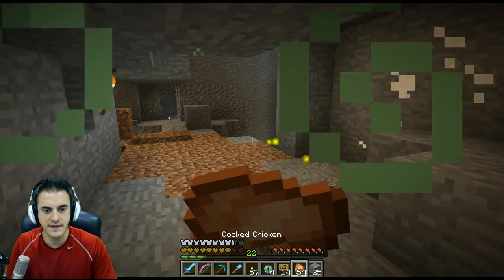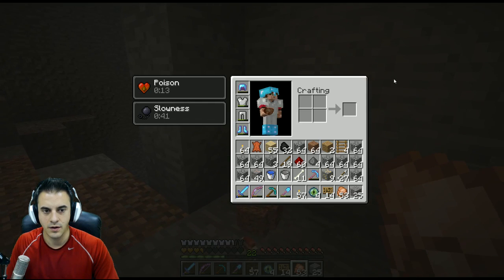Dan Plays: Minecraft - DELETE EVERYTHING [EP #221]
COMMUNITY MINECRAFT GOALS:
#6 - Railway to Villagers
#7 - The Nether

COMPLETED GOALS:
#1 - Build Compound
#2 - 2nd Floor On House
#3 - Build Fence Around Compound
#4 - Lava Moat 2 Deep
#5 - Make 1st Ever Enchanting Table

vine: dangheesling

DAN GHEESLING TSHIRTS!